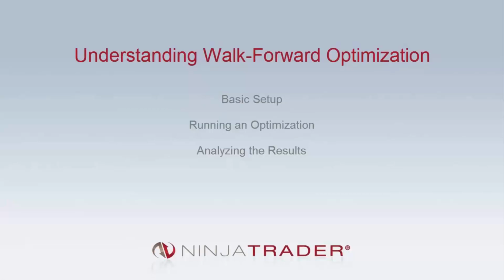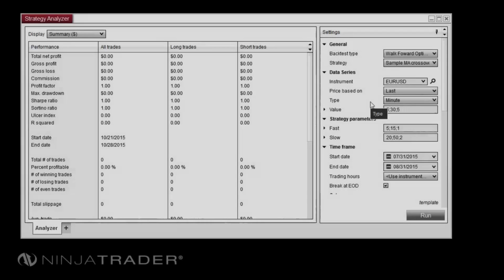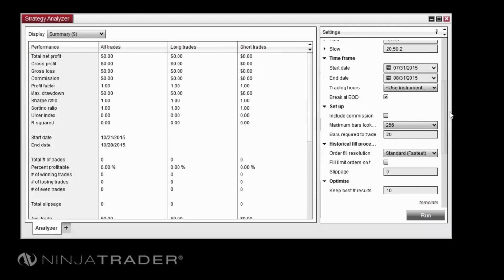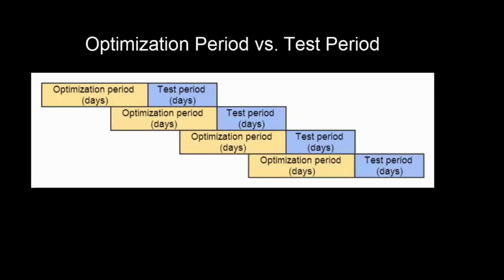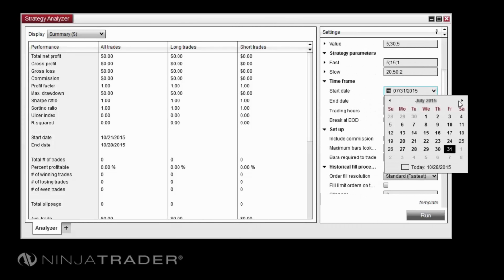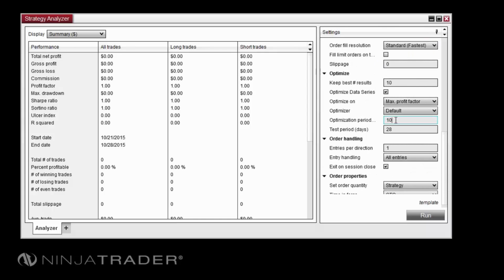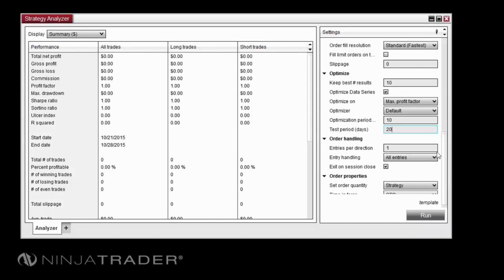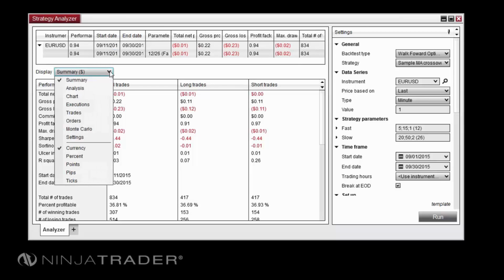NinjaTrader 8 - Understanding Walk-Forward Optimization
Learn how Walk-Forward Optimization works in NinjaTrader 8 in this video. Walk-Forward Optimization is just one of many features available in NinjaTrader's robust Strategy Analyzer.

If you liked this video, let us know by leaving a like or comment. Walk-Forward Optimization is one of several features NinjaTrader offers to enhance your trading.